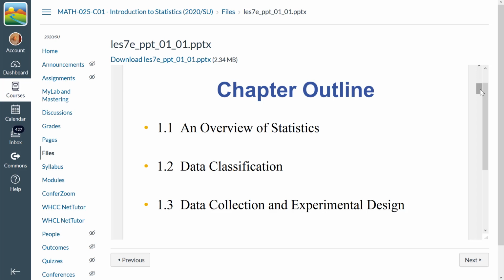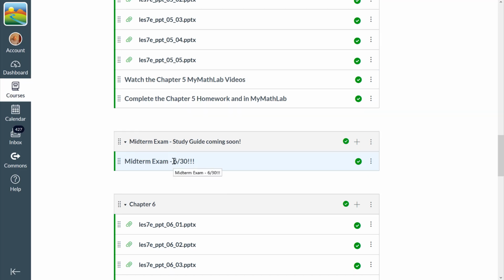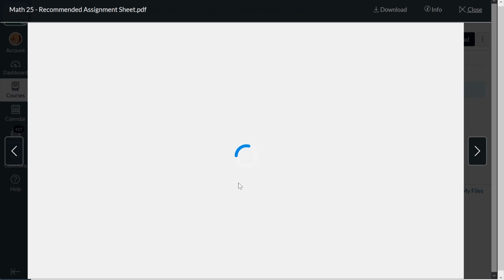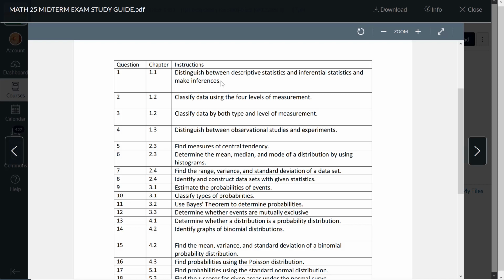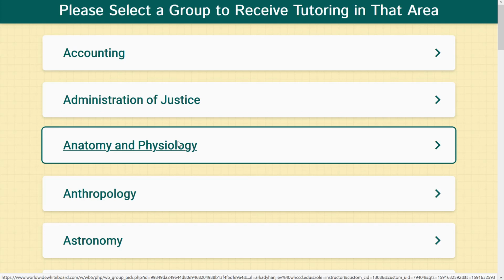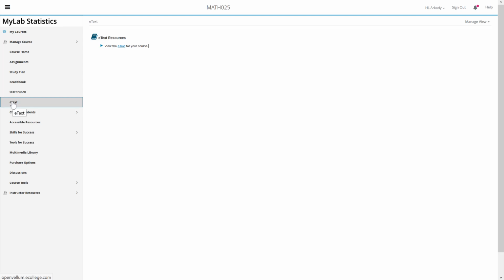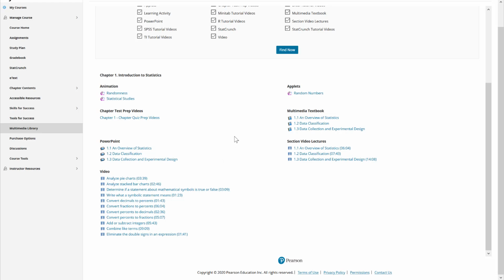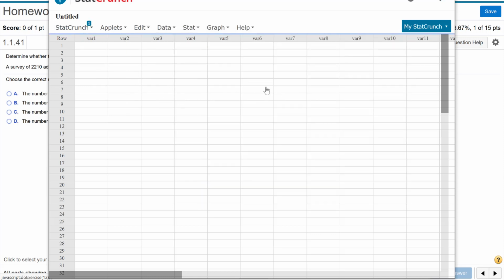MATH 25 SUMMER 2020 VIDEO 2